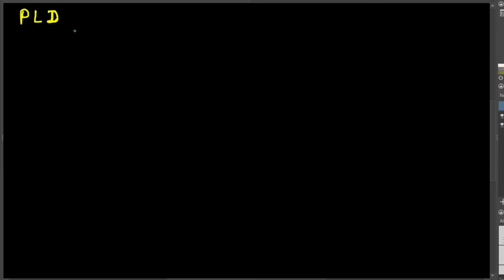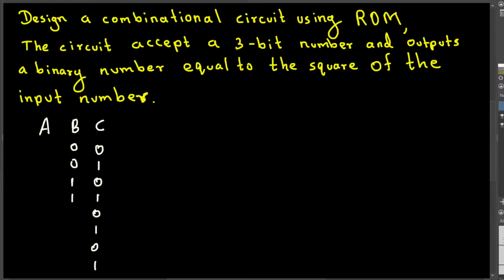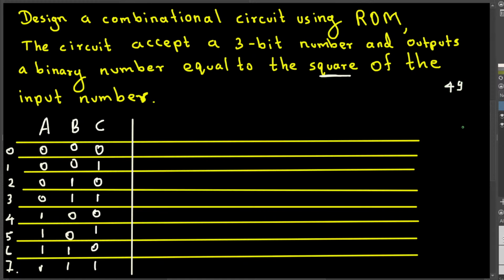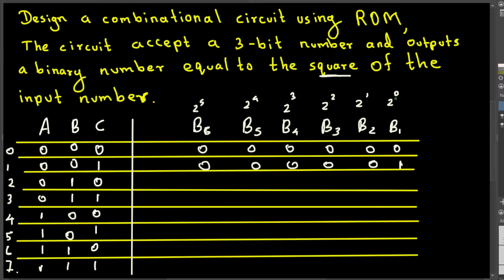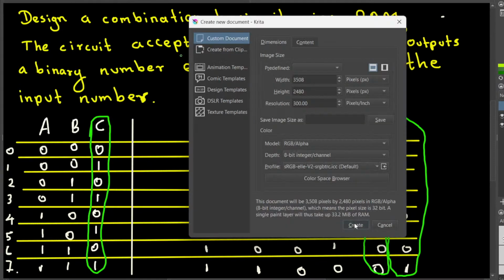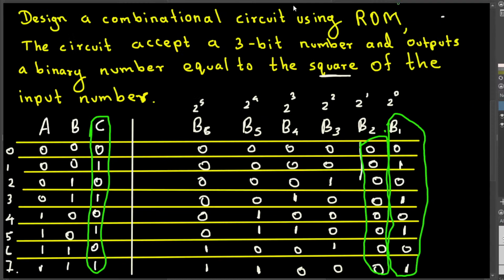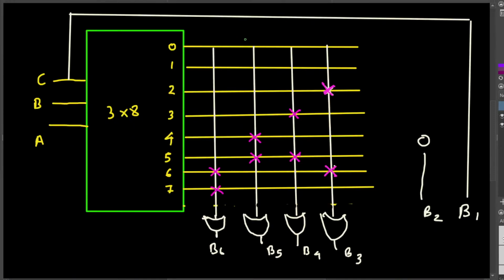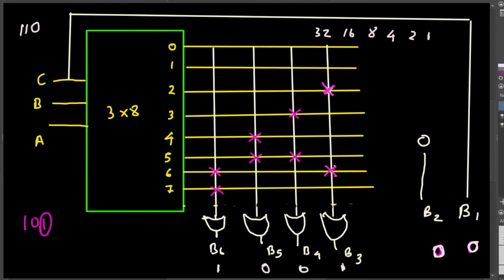ROM implementation | Digital Electronics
Describe about PLDs and its type